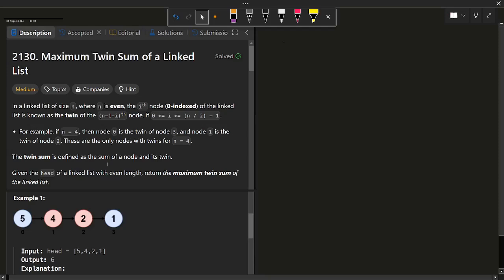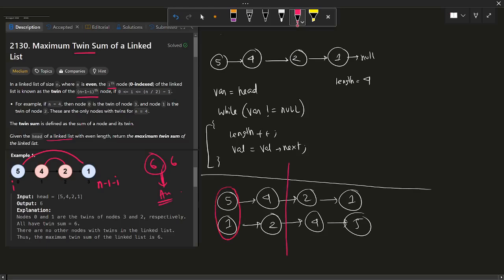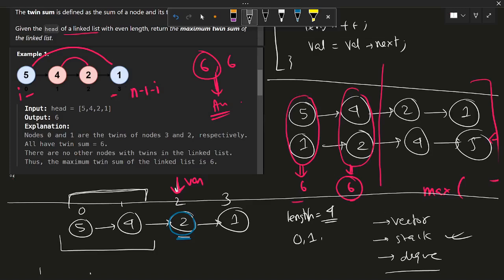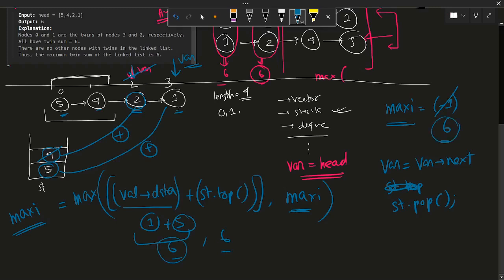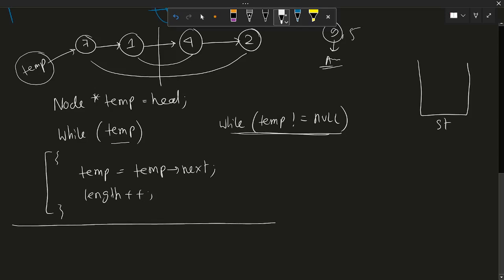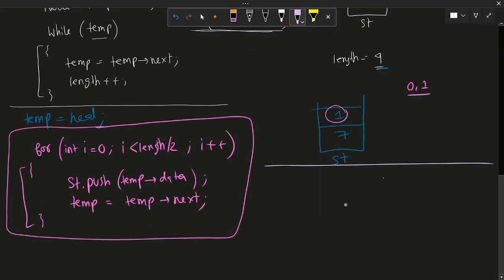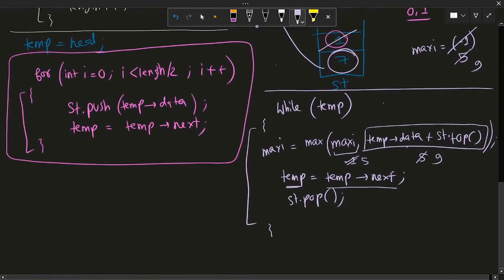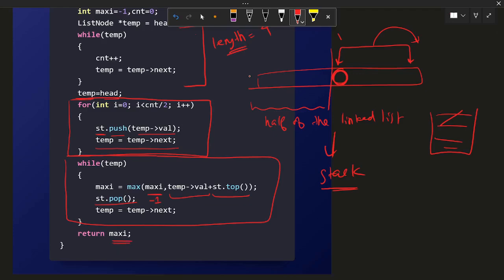Maximum Twin Sum of a Linked List - Leetcode 2130 - c++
In this video, I walk you through solving the LeetCode problem 2130, "Maximum Twin Sum of a Linked List," step by step. This is a common Linked List problem frequently asked in coding interviews, and I explain it using C++. If you're preparing for your next coding interview or simply improving your problem-solving skills, this video will help you understand the logic and algorithm behind this problem.

🔍 Topics Covered:

What is the Maximum Twin Sum of a Linked List problem? (LeetCode 2130)
Efficient approach to solving Linked List problems
C++ solution explained with code walkthrough
Optimizing your solution to pass all test cases
Key Linked List interview concepts